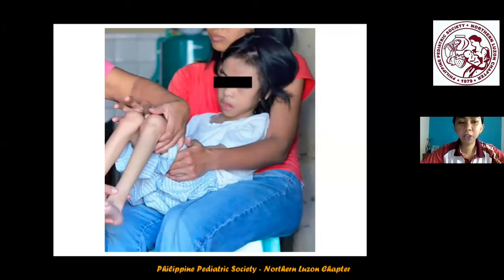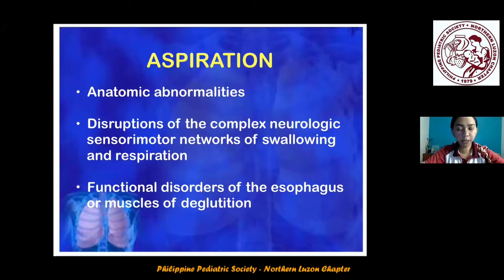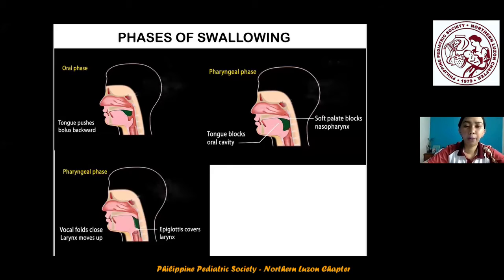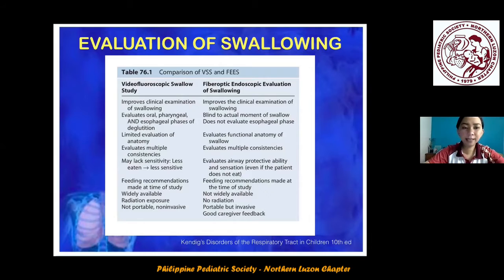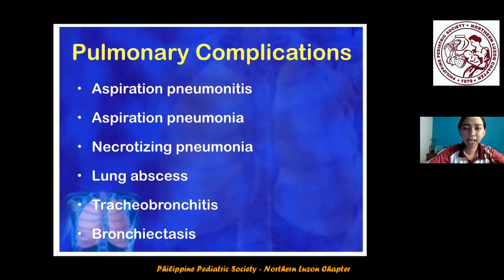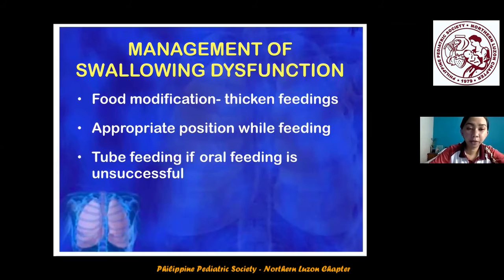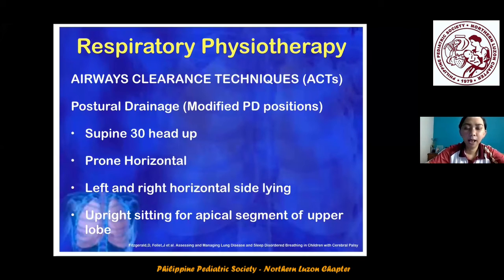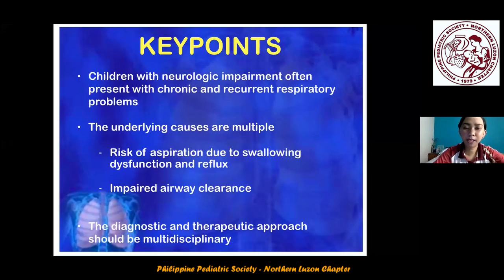Pulmonary Complications Pneumonia and Micro aspirations - Dr Jeremie Del Rosario